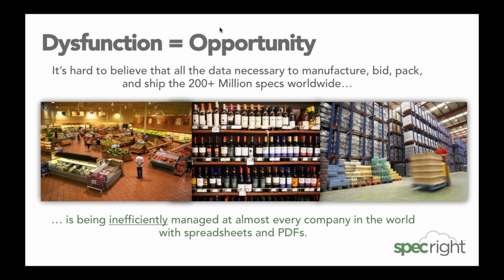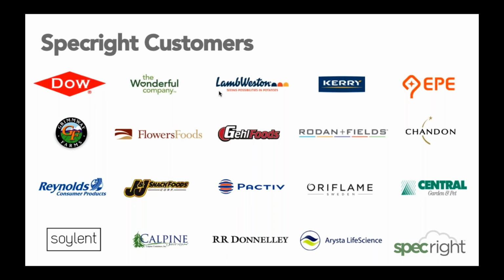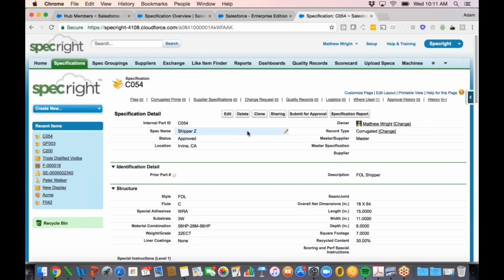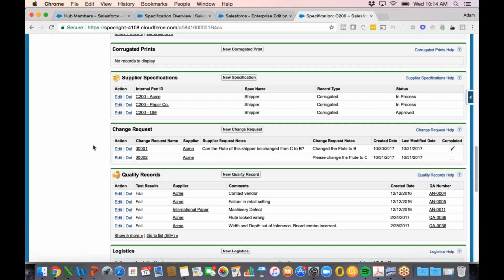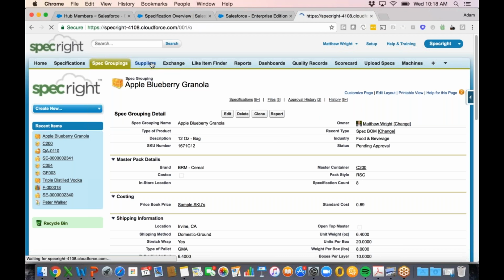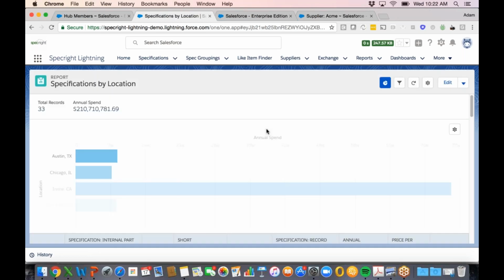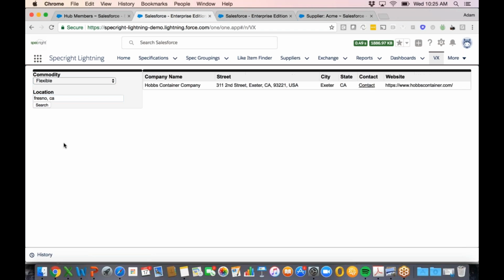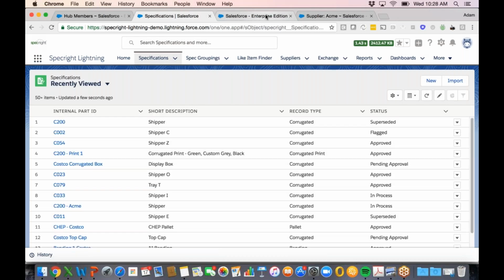Specright Webinar - What is Specright?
Introduction to Specright and overview of our cloud-based packaging specification system. Get a firsthand look at how we are creating over 20% time savings for Packaging Engineers, Procurement Managers, QA Supervisors, R&D Directors, and professionals just like you. See how food & beverage, consumer goods, chemical, automotive, packaging and manufacturing companies are using Specright.